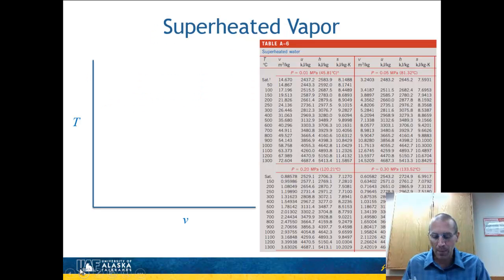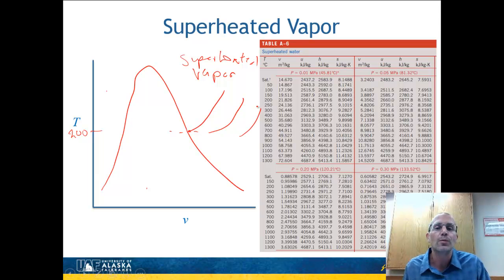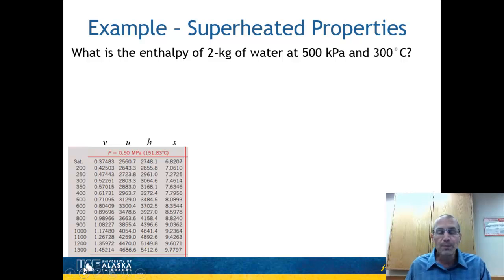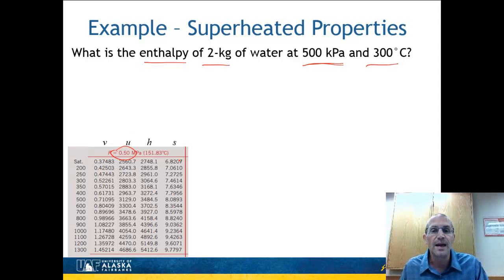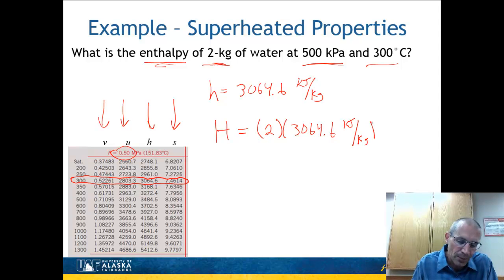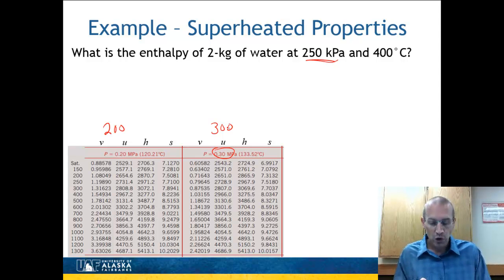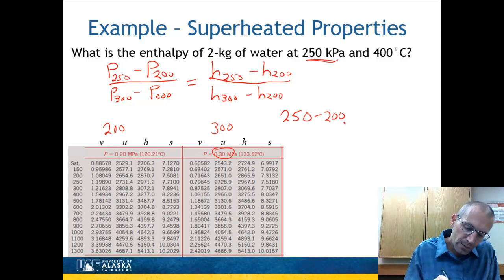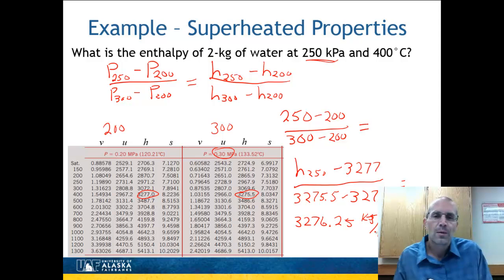es346 module3 3